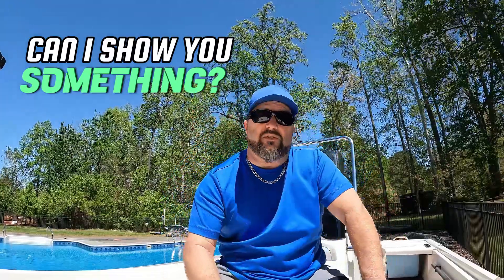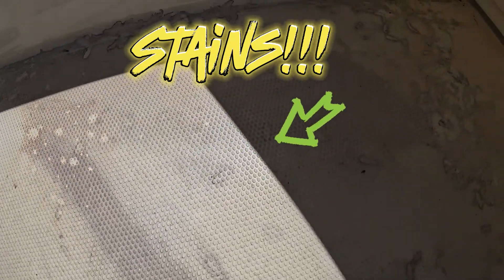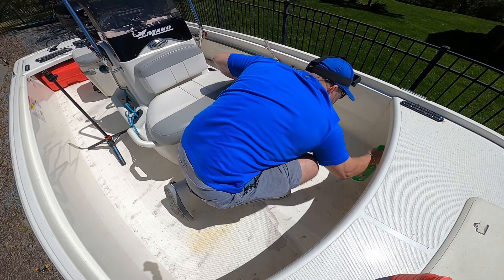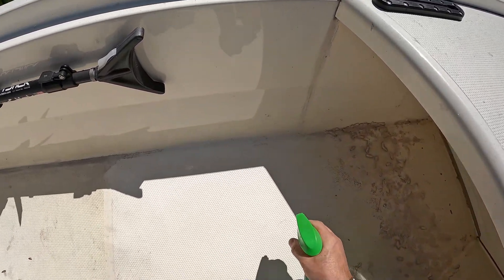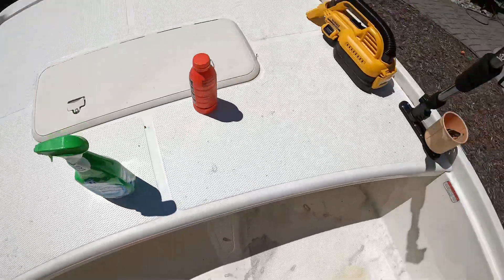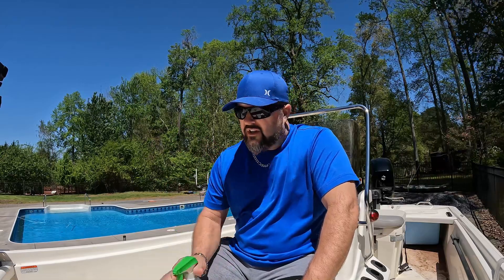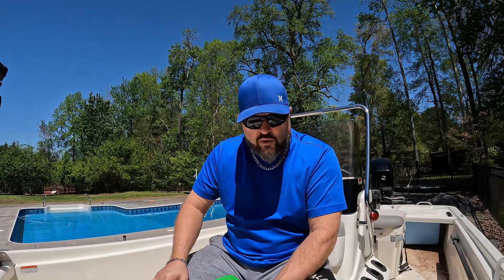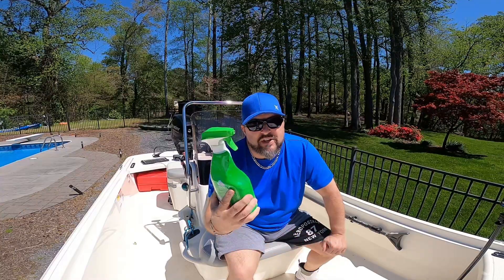DIY Clean your boat Stains under $5.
This product was only $5 at Walmart and did a great job.